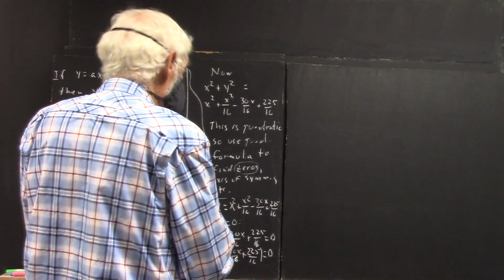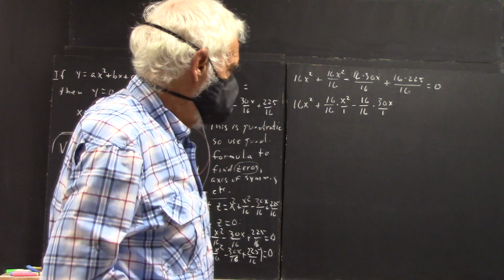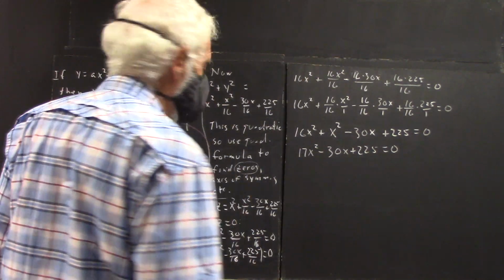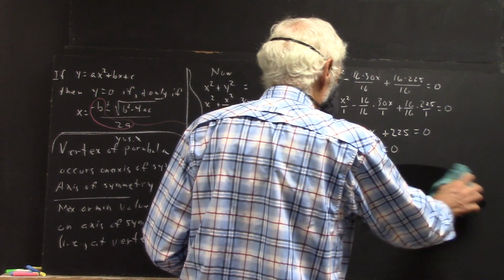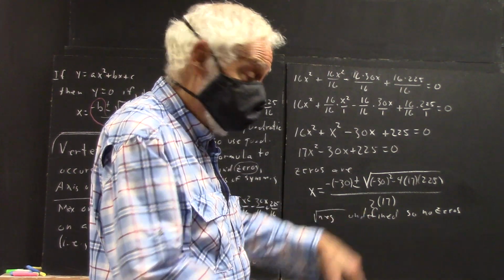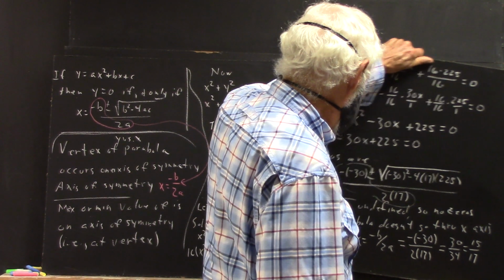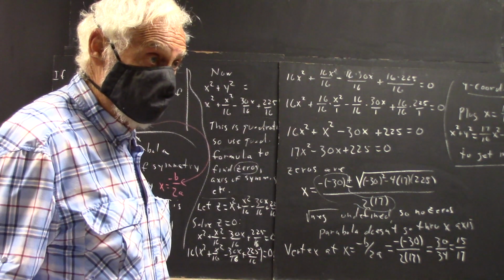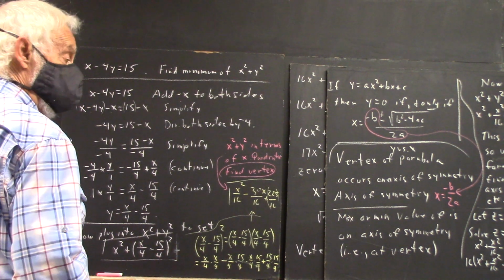dagM60_5224__completion_of_finding_min_value_of_quadratic_expression__graph_and_find_vertex__14